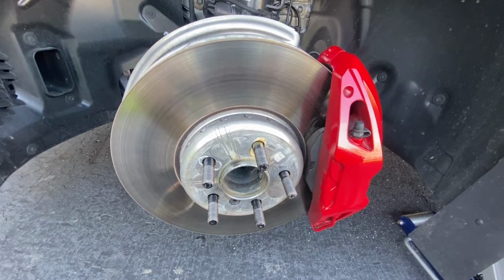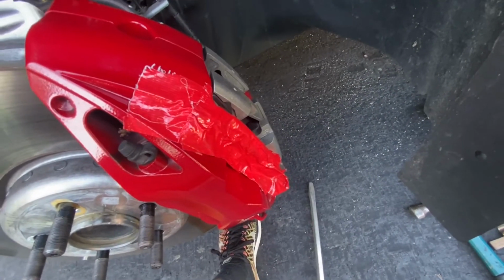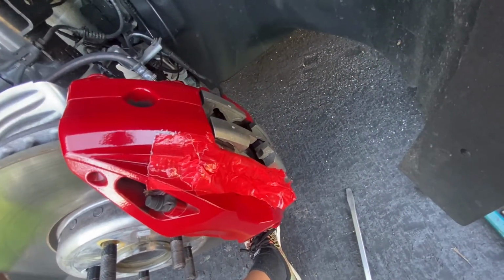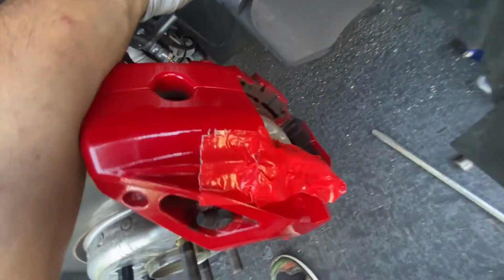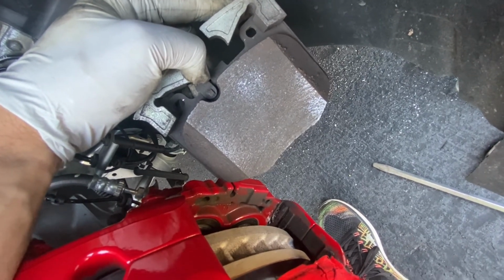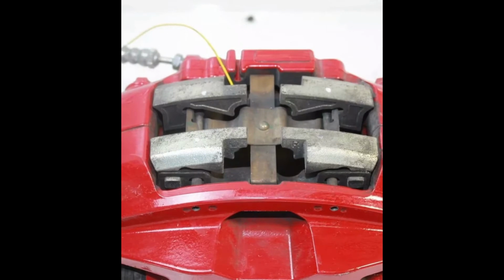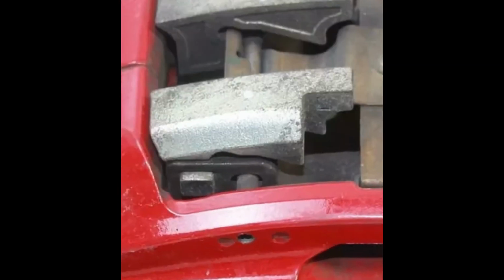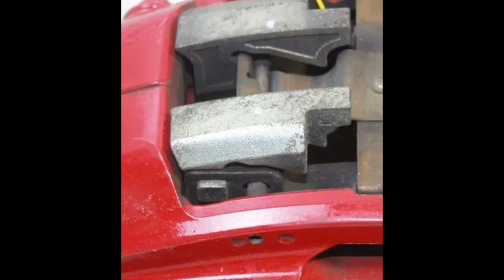2020-2023 Toyota Supra A90 Front Brake Pad Change - DIY!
Getting ready for my first DRY track day, I finally tackle my front brake pad swap.